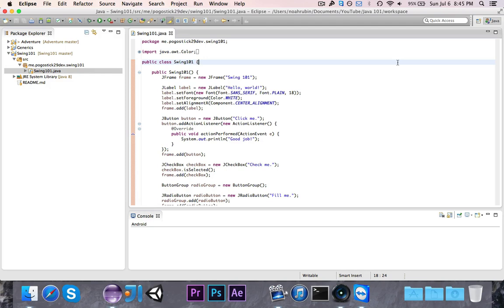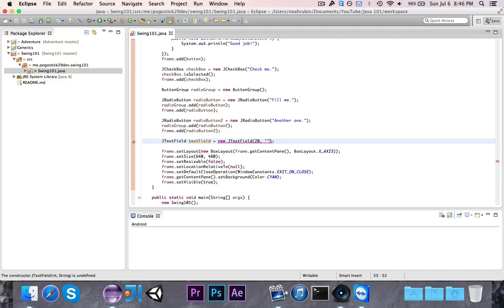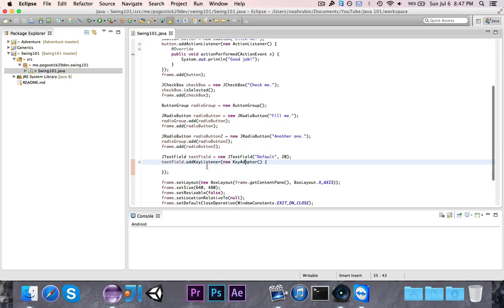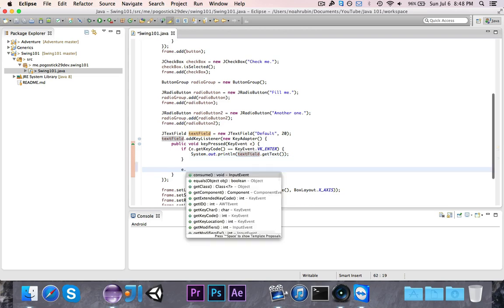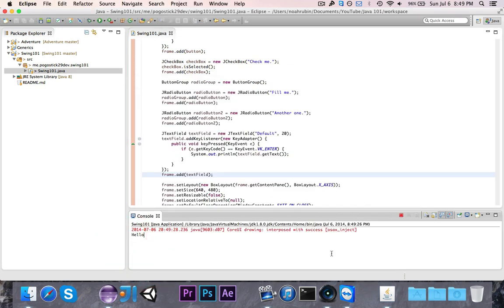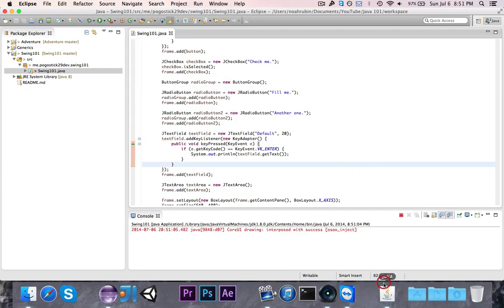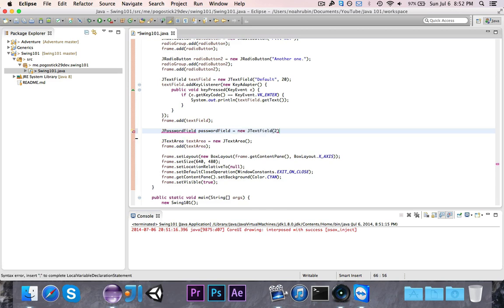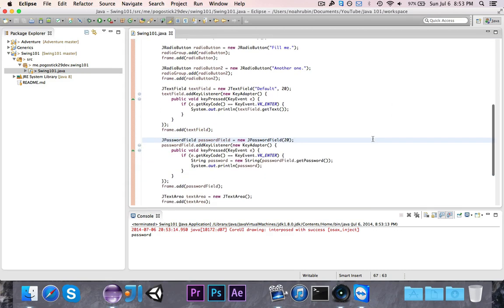[Swing 101] Episode 4: Text Fields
In this episode, we learn about text fields, which can get text input from a user.